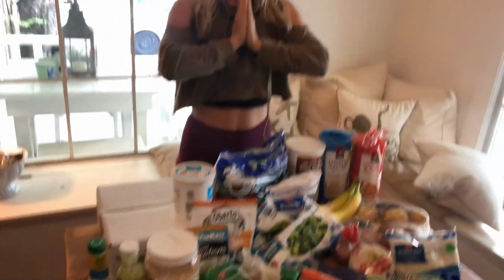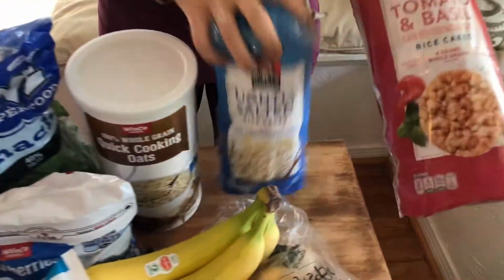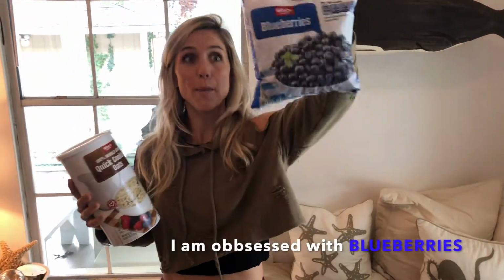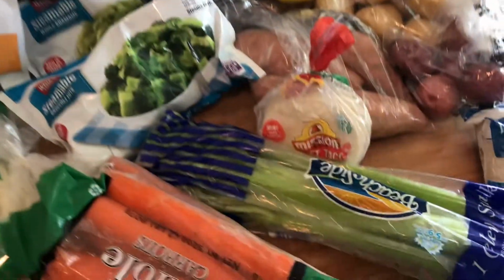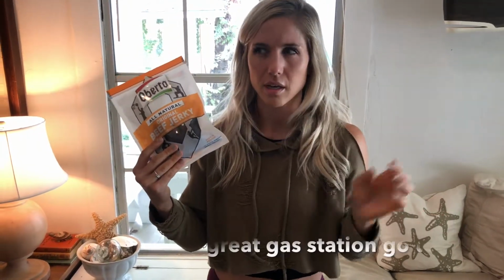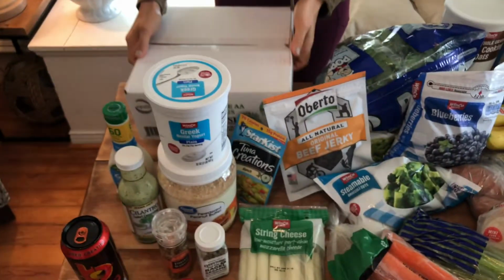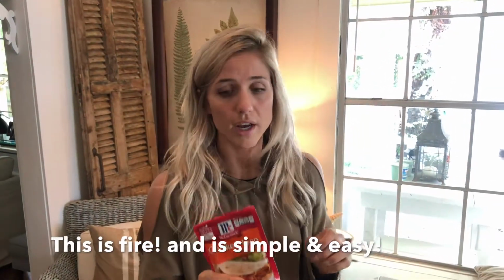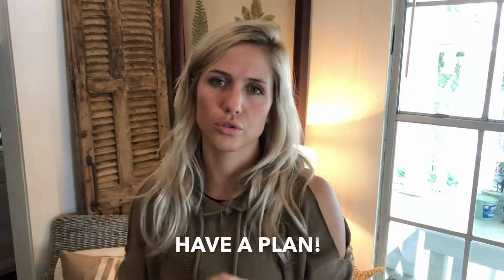Grocery Store Haul & Healthy Snacks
Coach J here with my grocery must haves!

These are my grocery essentials that I always have in the house!

I usually do most of my grocery shopping at Trader Joes, Winco, Kroger and WalMart. BASIC! But nutritious and delicious!

I hope y'all enjoy this video as much as I loved making it! Be sure to leave a comment about other ideas you would like to see!

Much love!